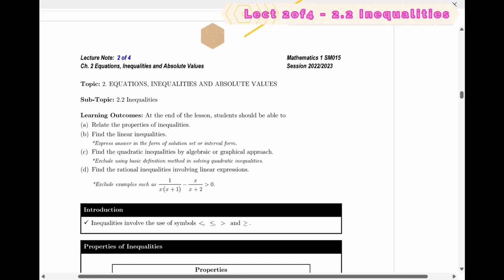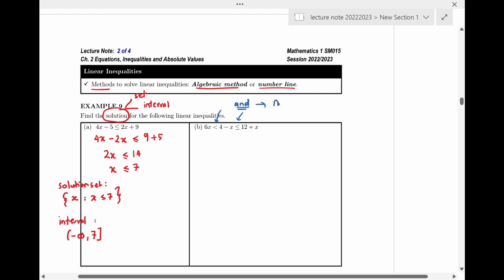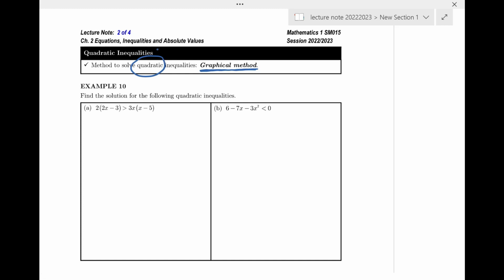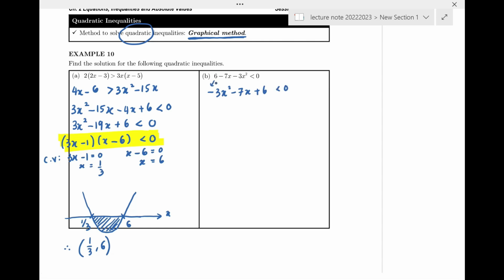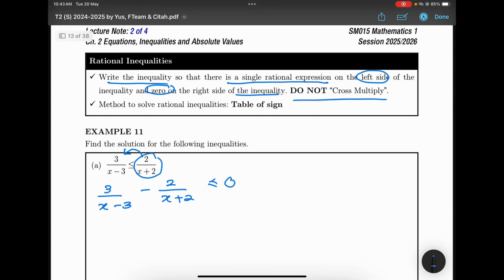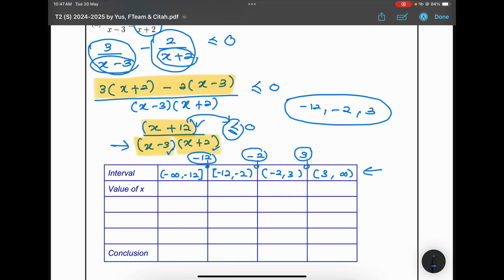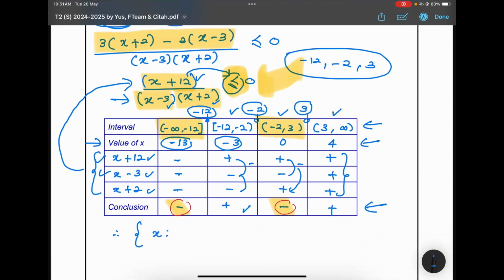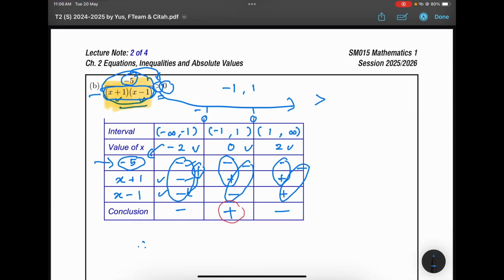SM015 CH2 EQUATIONS,INEQUALITIES & ABSOLUTE VALUES [UPDATED]